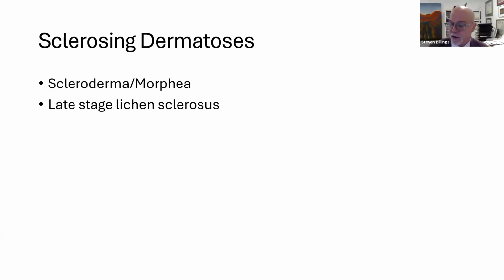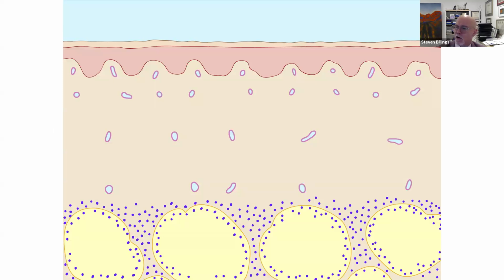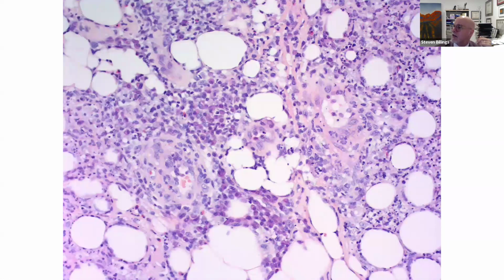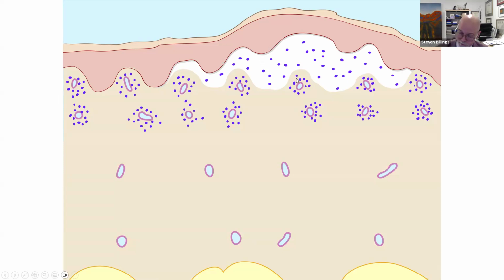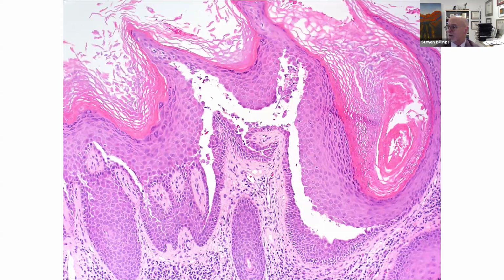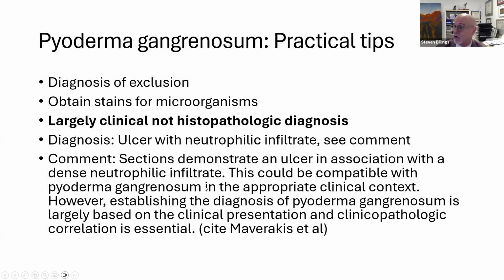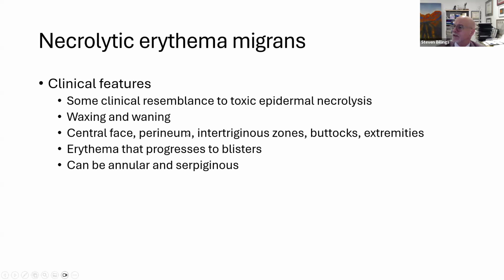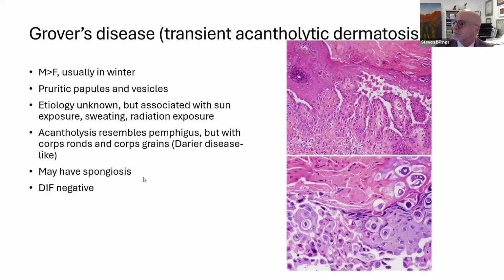Lecture 3 by Dr Steven Billings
Topic: Dermatopathology: inflammatory diseases Lecture 3 by Dr Steven Billings